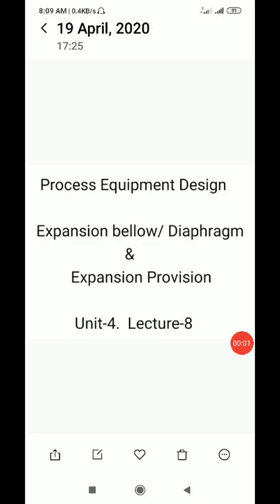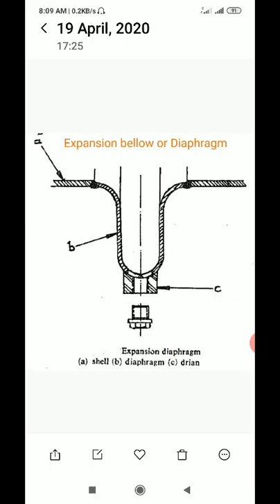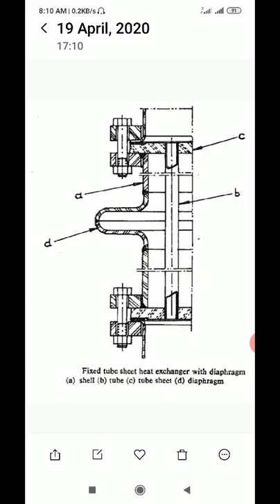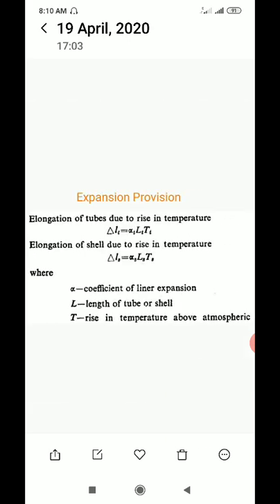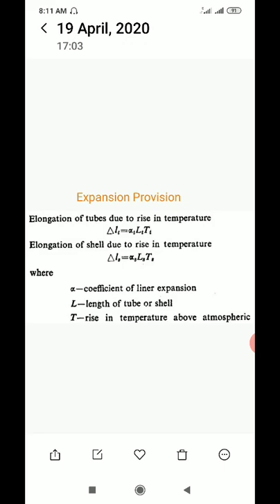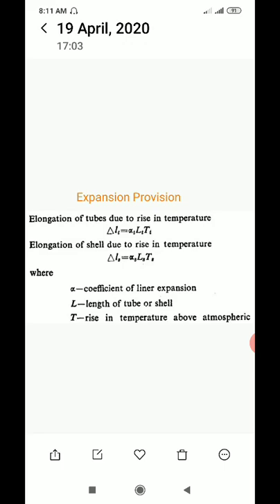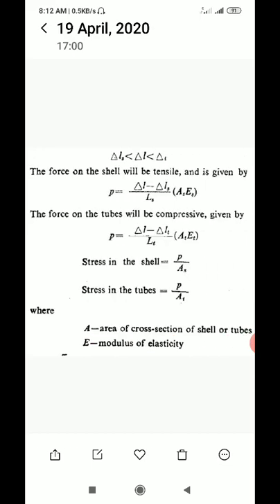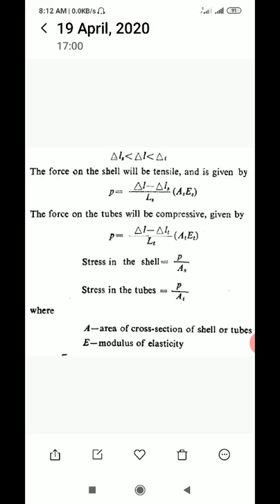Expansion Bellow & Provision